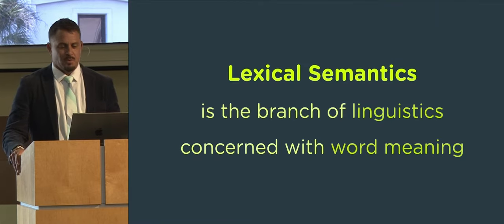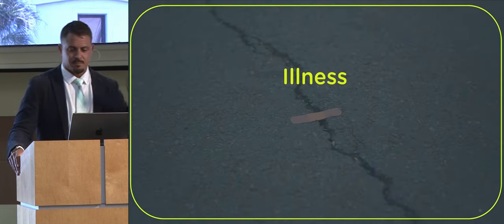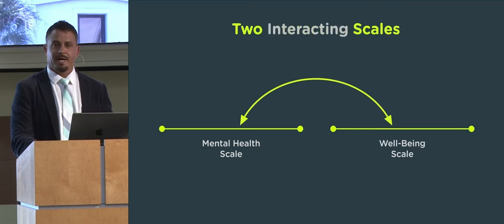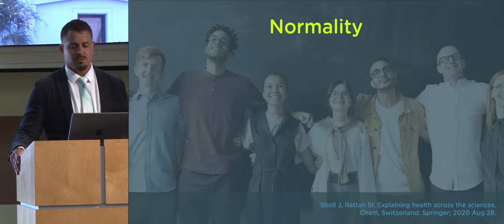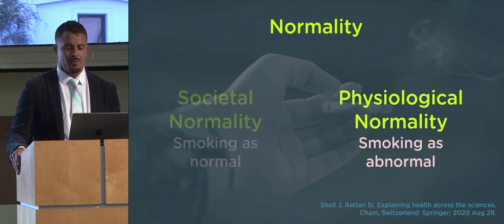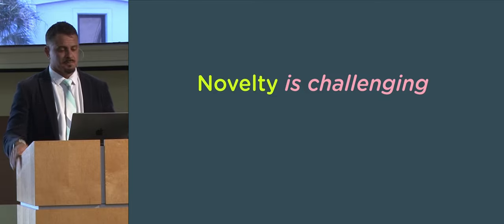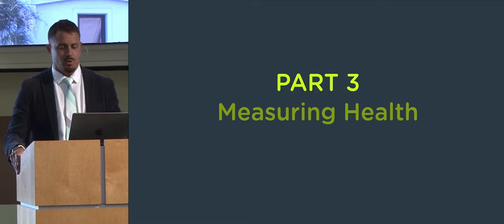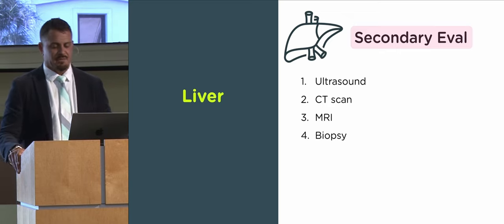Dan Pardi - How to Measure Your Health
This lecture is part of the IHMC Evening Lecture series.

In his talk Dr. Pardi will cover fundamental questions about what health, wellness, well-being, disease, and illness mean, and discuss novel mind frames on how to increase one’s level of health in today’s world.

Dr. Pardi will also explore how to measure all things health, taking into consideration objective measurements of health status, a discussion on normality vs optimal, and non-traditional health measurements, including qualitative assessments of health potential based on available health resources and health literacy.

At the heart of his talk will be a discussion on how individuals, given the state of the world today, can best navigate their health regardless of where they currently sit on the health continuum.